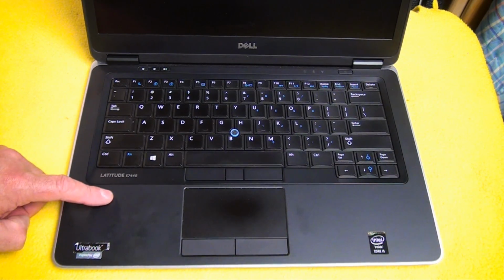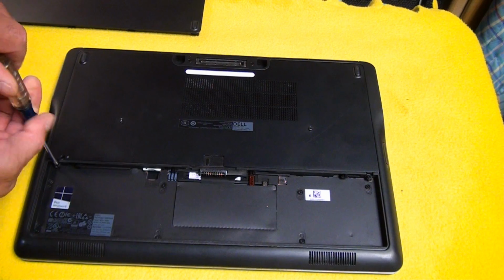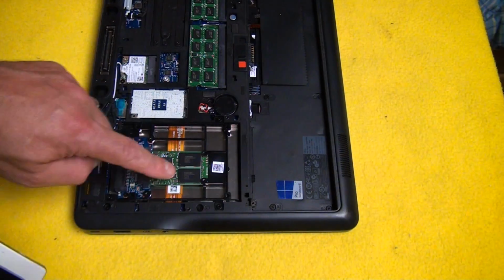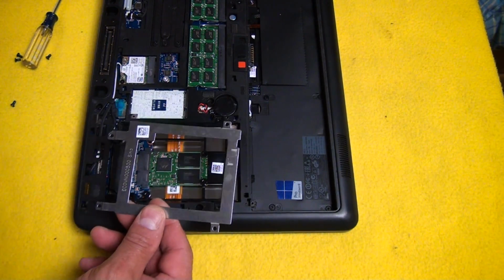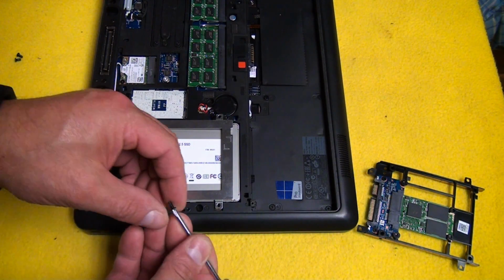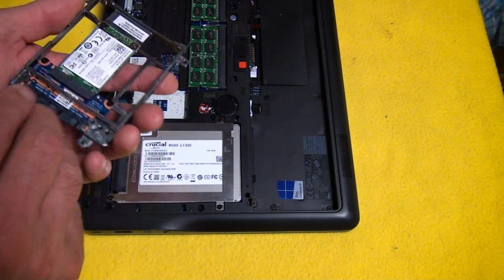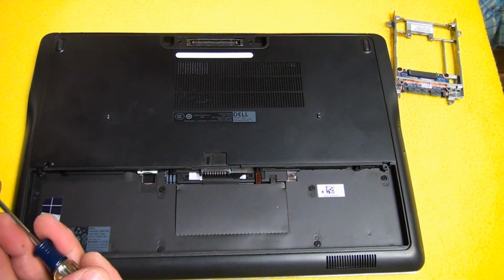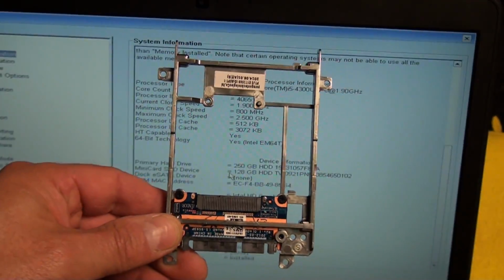DIY How to Upgrade a Solid State Drive On a Dell Latitude E7440 Laptop Computer Replace MSATA Card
2.5" Solid State Drive Options on Amazon
Dell E7440 Backlit Keyboard on Amazon
Dell E7440 Replacement Screen on Amazon

This video covers the process of upgrading the OEM solid-state drive (SSD) to a larger solid-state drive from Crucial Memory.  Dell actually shipped this Latitude E7440 Ultrabook with an MSATA card loaded into a hard drive cage. The instructions I provide in this DIY hard drive upgrade video will be very similar if you are replacing a hard disk drive (HDD) with a solid-state drive.  This video also covers how to remove the backplate cover on a Dell Latitude E7440 laptop computer.  It is necessary to remove the backplate when upgrading the memory as well as the hard drive. or solid-state drive. Windows 10 Dell Ultrabook.

2.5" Solid State Drive Options on Amazon